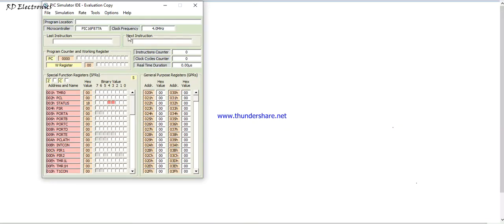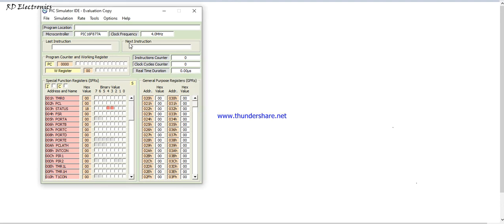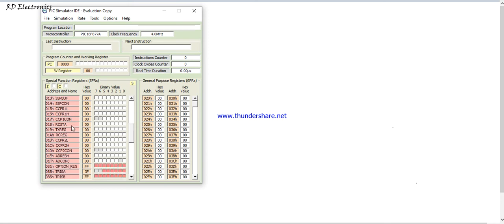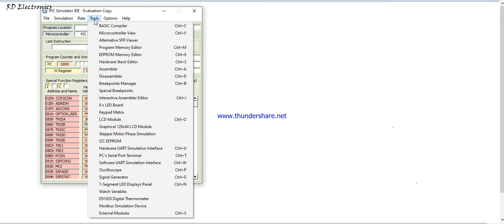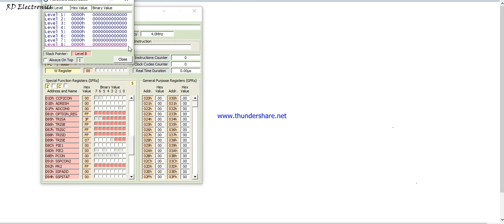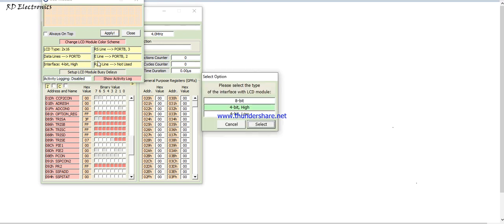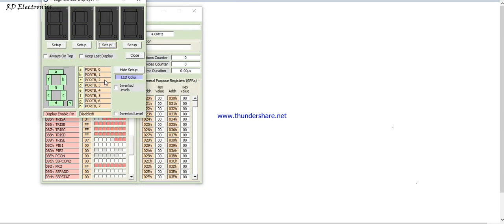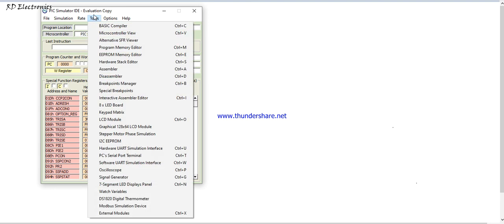PIC simulator IDE...